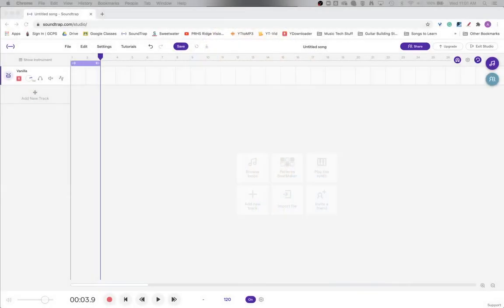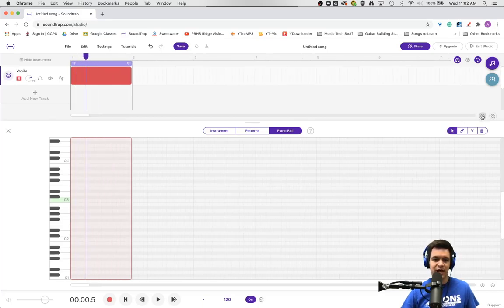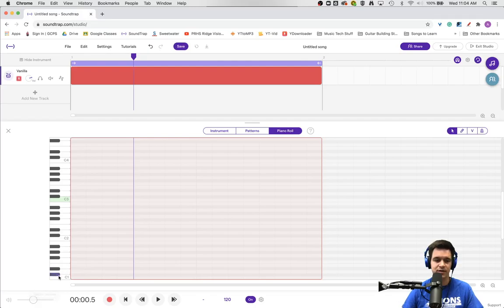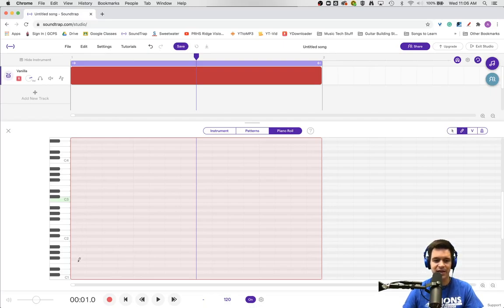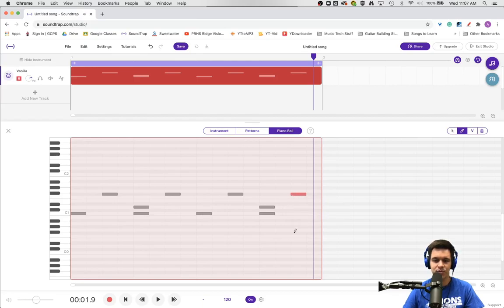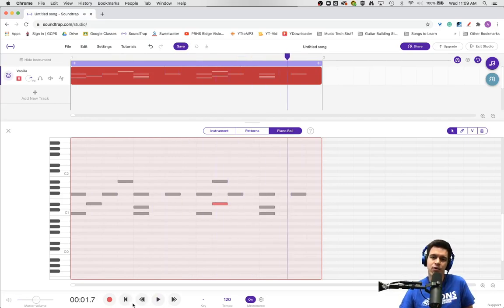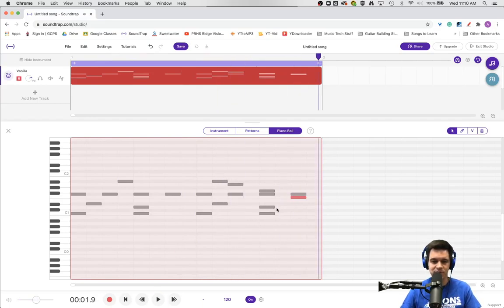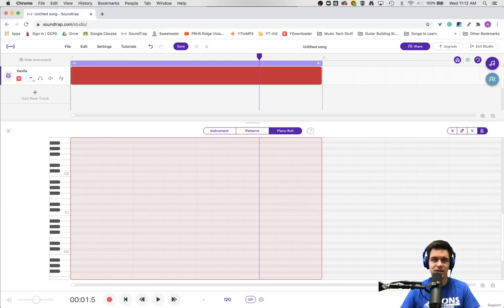SoundTrap Tutorial: Beat Making by Step Editing with the Pencil Tool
In this video, you will learn about using the Piano Roll and the Pencil Tool in order to make drum rhythms.  You will learn editing note locations, how to change the velocity of notes, and how to erase.